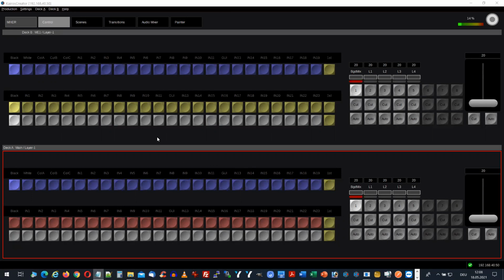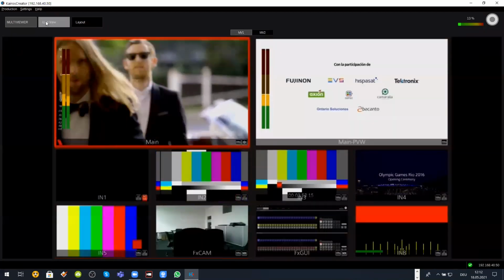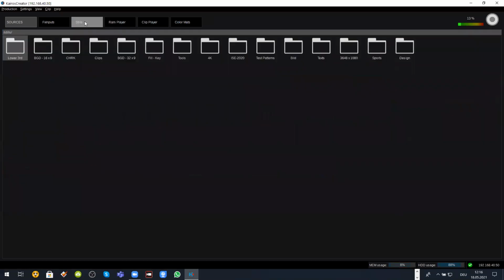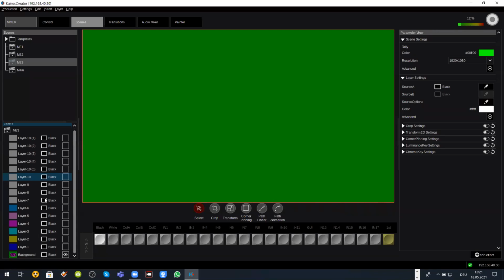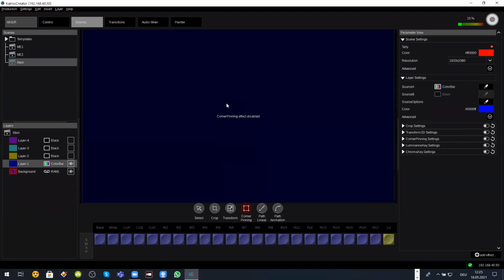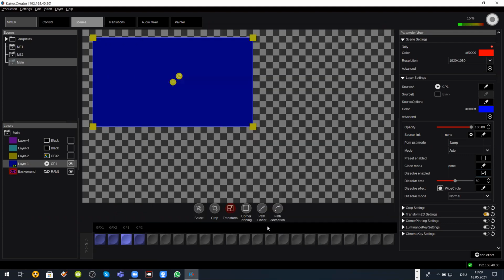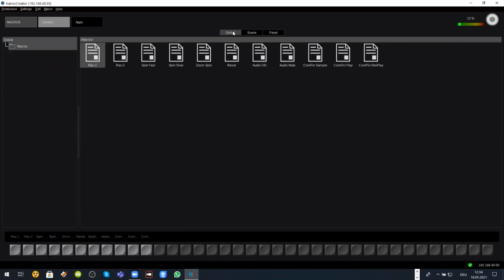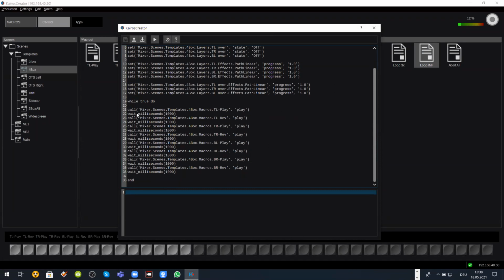Kairos Operational Basics (32 Mins) From Panasonic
Helge Schenk describes some of the Operational Basics on the Kairos
Starting with a general overview. Areas covered include Macros, Ram Recorder, Scenes & Layers (MEs & Keys). Multiviewers